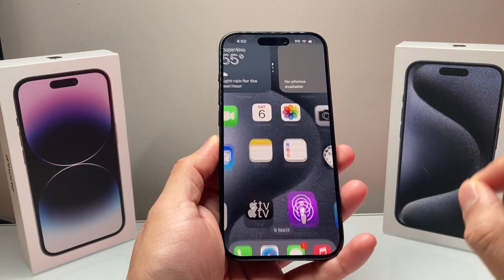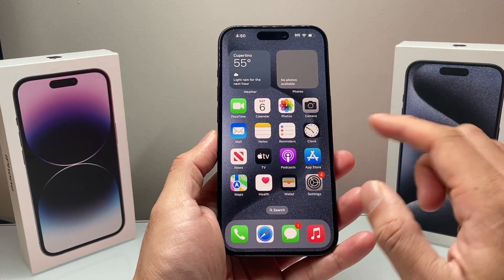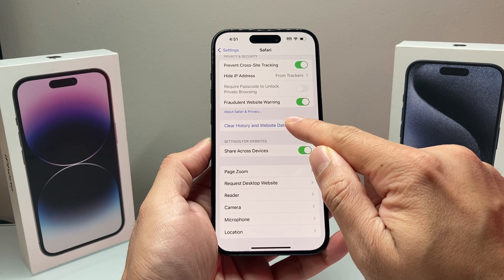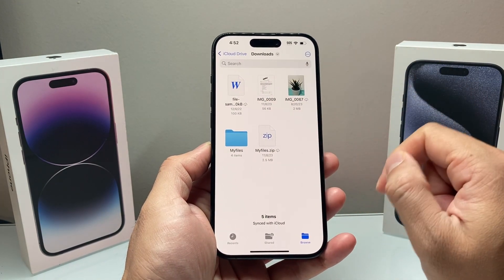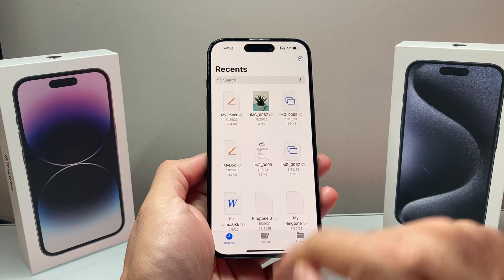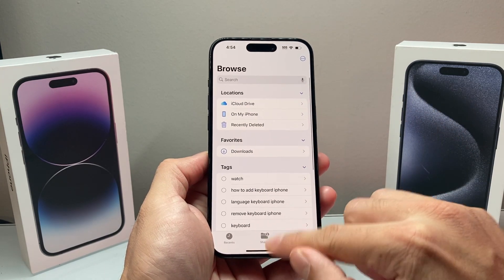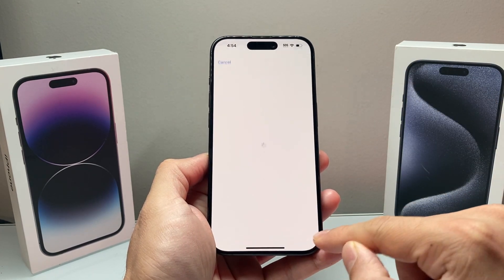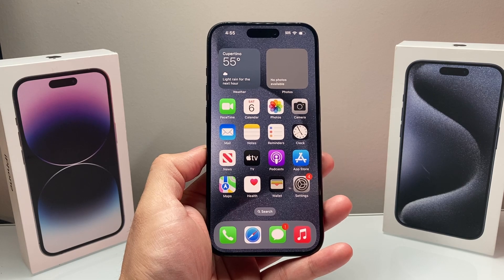How to Delete All Viruses on iPhone (2024)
Do you suspect your iPhone may have viruses? Don't worry! In this video we show you how to delete and remove all viruses on your iPhone in few simple steps!